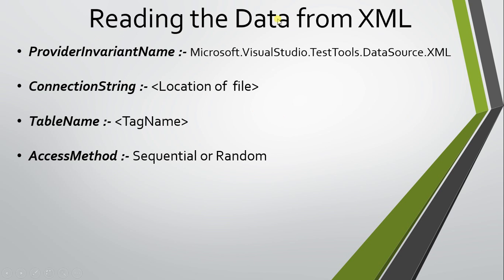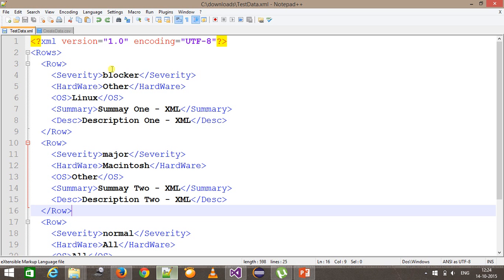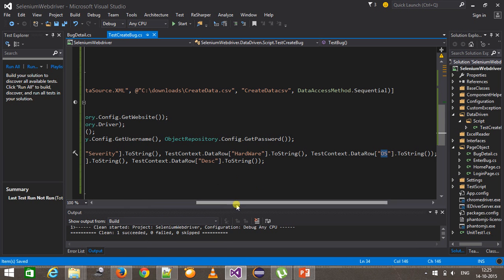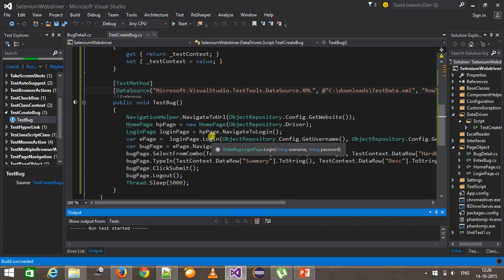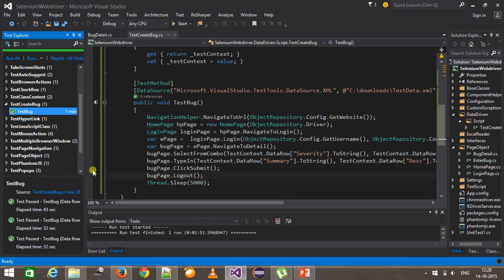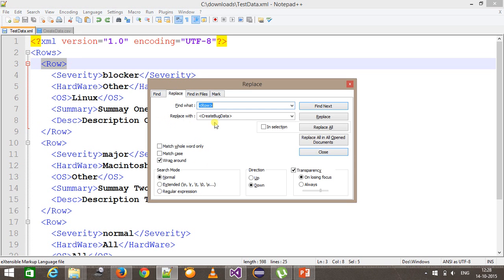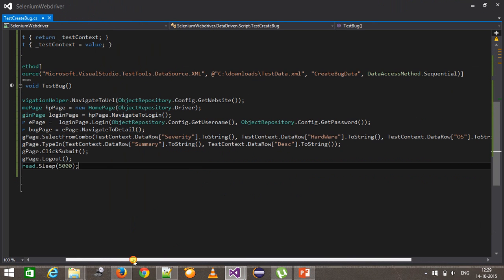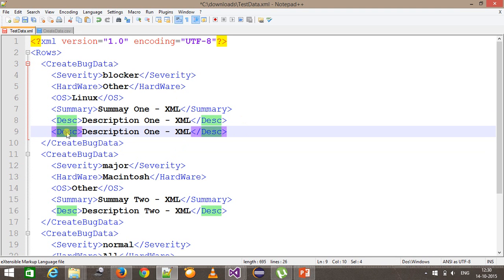7. Selenium C# || Data Driven || Reading data from XML.